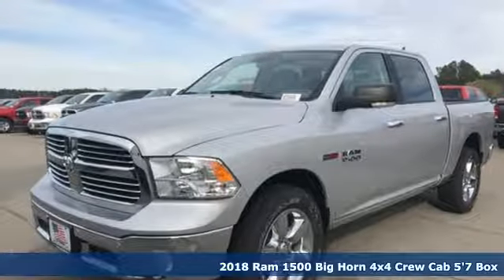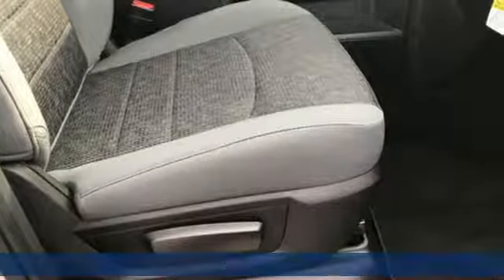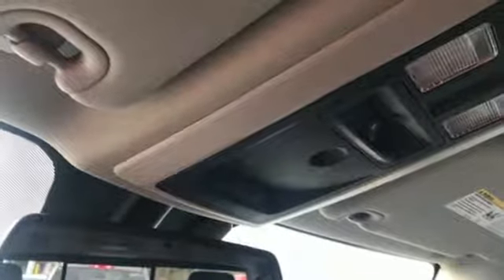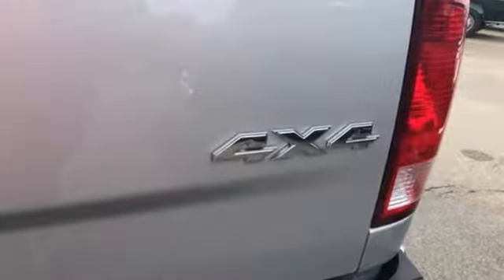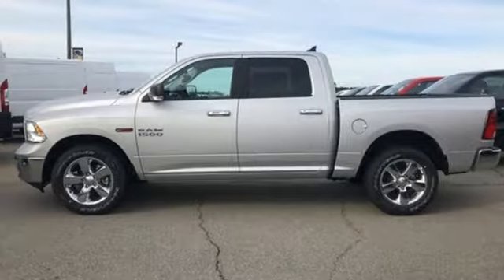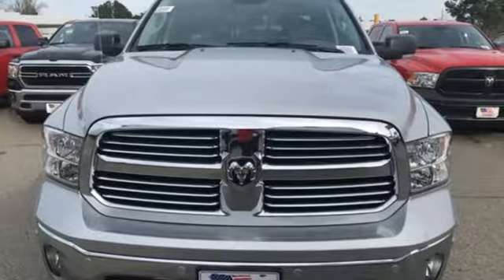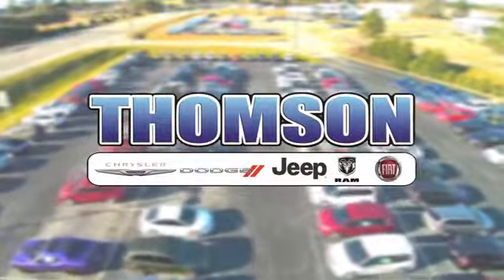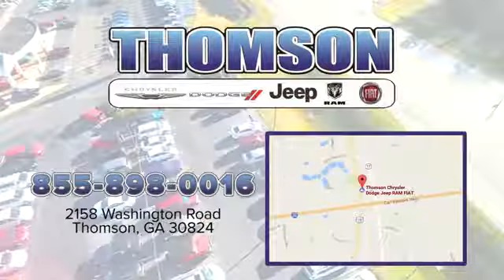New 2018 Ram 1500 Augusta GA Evans Aiken SC, GA #2181525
Year: 2018
Make: Ram
Model: 1500
Trim: Big Horn
Engine: EcoDiesel 3.0L V6
Transmission: 8-Speed Automatic
Color: Silver
Interior: Diesel Gray/Black
Stock #: 2181525
VIN: 1C6RR7LM1JS357043
Quick Order Package 28S Big Horn (40/20/40 Split Bench Seat, 8.4" Touchscreen Display, Audio Jack Input for Mobile Devices, Auto-Dimming Exterior Mirrors, Charge Only Remote USB Port, Electroluminescent Instrument Cluster, Exterior Mirrors Courtesy Lamps, Exterior Mirrors w/Supplemental Signals, Front Armrest w/3 Cupholders, Google Android Auto, GPS Antenna Input, Integrated Voice Command w/Bluetooth, Overhead Console w/Garage Door Opener, ParkSense Front/Rear Park Assist System, Premium Cloth 40/20/40 Bench Seat, Radio: Uconnect 4C w/8.4" Display, Rear Dome w/On/Off Switch Lamp, Remote USB Port, Security Alarm, SiriusXM Satellite Radio, Steering Wheel Mounted Audio Controls, Storage Tray, Sun Visors w/Illuminated Vanity Mirrors, Universal Garage Door Opener, and Wheels: 20" x 8" Aluminum Chrome Clad), 3.21 Rear Axle Ratio, 3.55 Rear Axle Ratio, 4-Wheel Disc Brakes, 6 Speakers, ABS brakes, Active Grille Shutters, Air Conditioning, AM/FM radio: SiriusXM, Anti-Spin Differential Rear Axle, Black Exterior Mirrors, Brake assist, Bumpers: chrome, Center Hub, Compass, Delay-off headlights, Driver door bin, Dual front impact airbags, Dual front side impact airbags, Electronic Shift, Electronic Stability Control, Exterior Mirrors w/Heating Element, Front anti-roll bar, Front Center Armrest w/Storage, Front reading lights, Front wheel independent suspension, Fully automatic headlights, Heated door mirrors, Illuminated entry, Low tire pressure warning, Occupant sensing airbag, Outside temperature display, Overhead airbag, Overhead console, Panic alarm, Passenger door bin, Passenger vanity mirror, Power door mirrors, Power steering, Power windows, Radio data system, Rear anti-roll bar, Rear seat center armrest, Rear step bumper, Remote keyless entry, Speed control, Tachometer, Tilt steering wheel, Tip Start, Traction control, Trip computer, Variably intermittent wipers, and Voltmeter.brThomson Chrysler Dodge Jeep Ram FIAT - "Where We Make Buying Easy!!" Price does not include Taxes, Tags, Title, or Fees. Dealer retains rebates as down payment or price reduction. $1,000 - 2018 Retail Bonus Cash SECJA1. Exp. 01/31/2019, $1,750 - Southeast 2018 Bonus Cash SECJA. Exp. 01/31/2019, $1,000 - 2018 RAM LD Diesel Bonus Cash 28HJQ. Exp. 01/31/2019, $3,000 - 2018 Retail Consumer Cash 66CJ1. Exp. 01/31/2019

Address:
2158 Washington Road